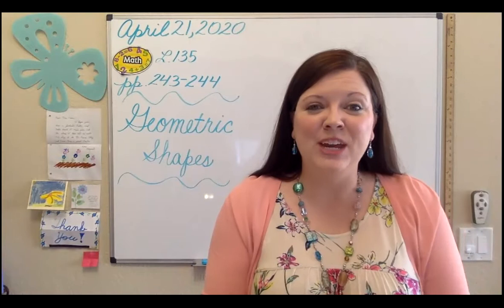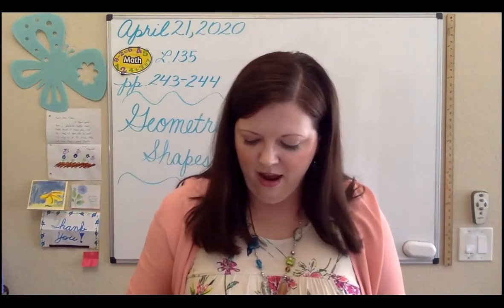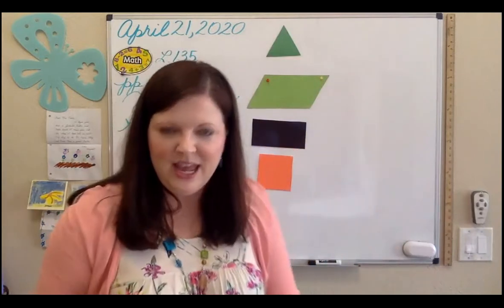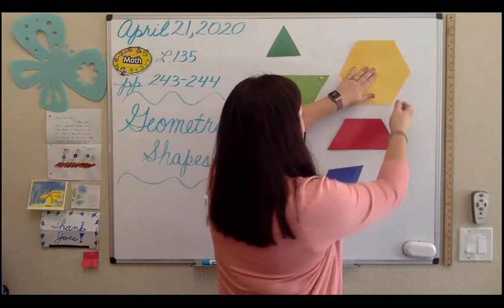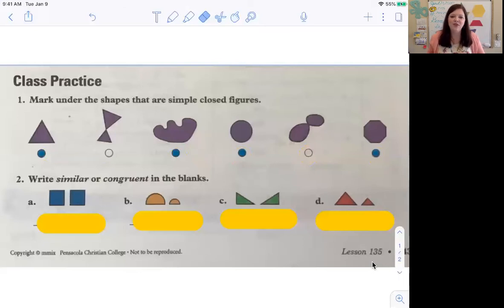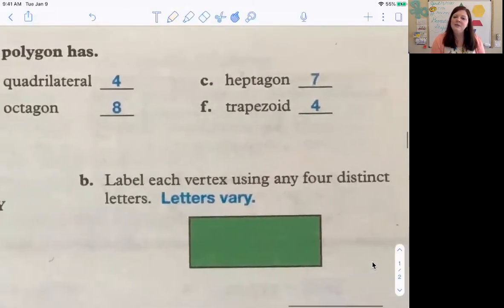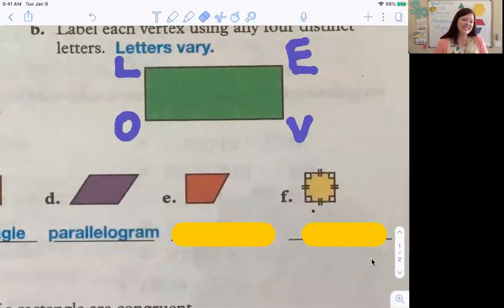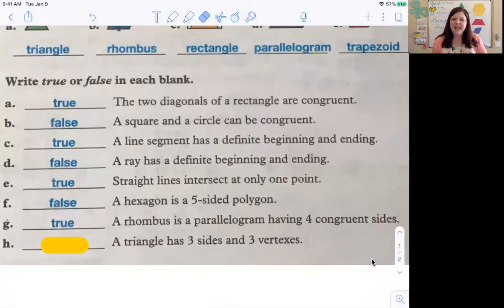4th Grade Tuesday 4/21 Math Lesson 16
Geometric Shapes